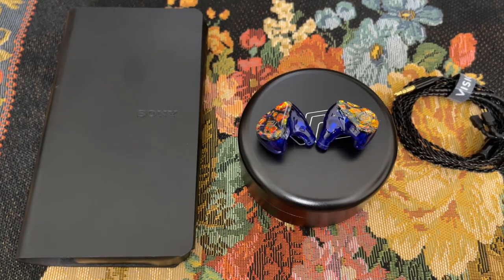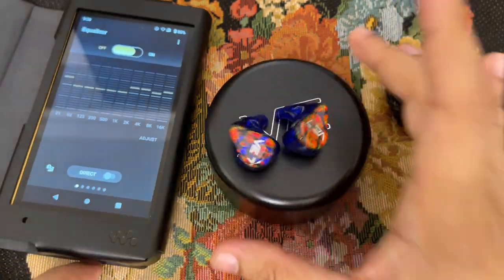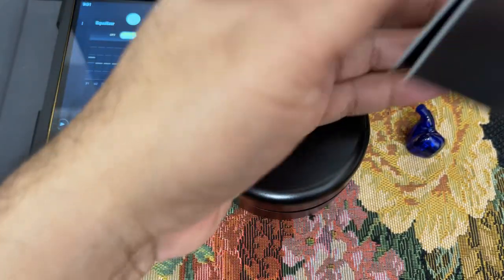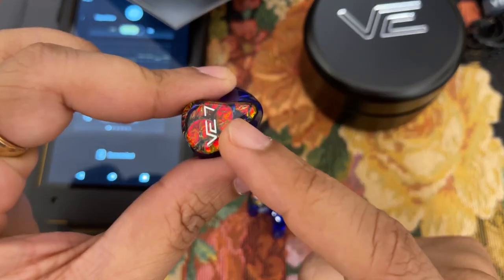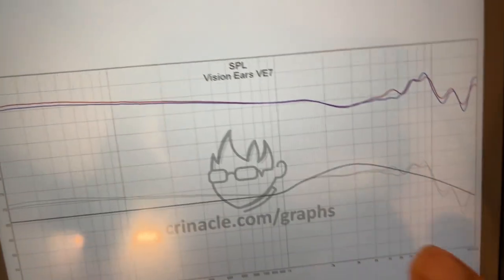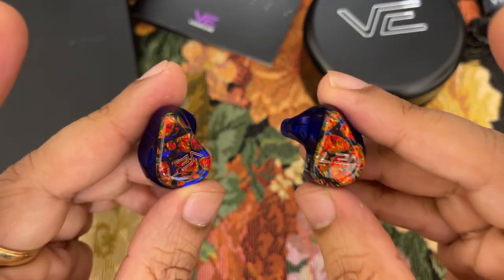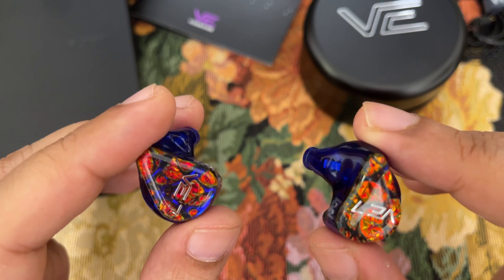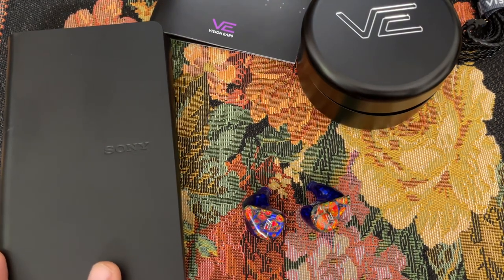Vision Ears V7 Quick Impressions: Lovely!